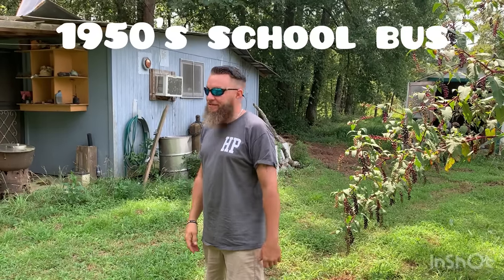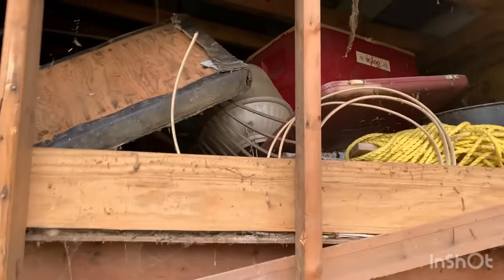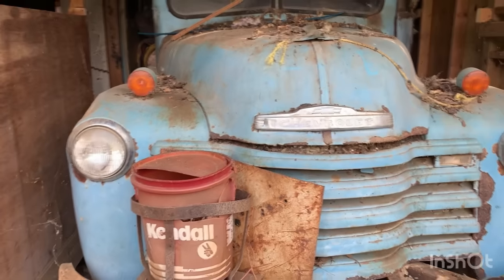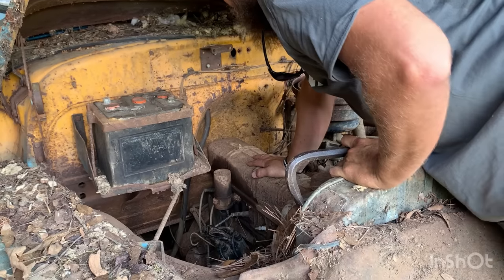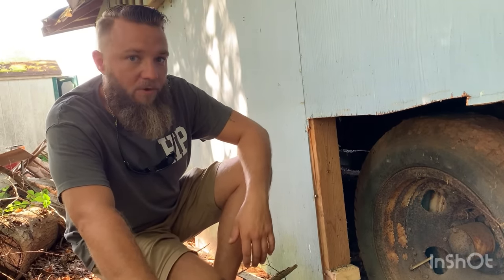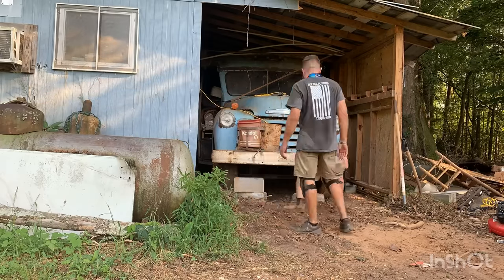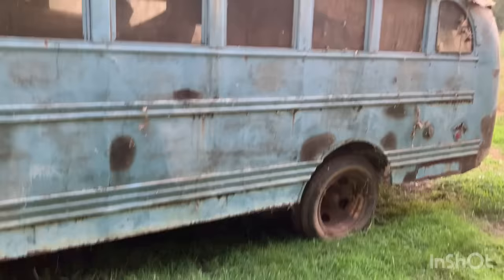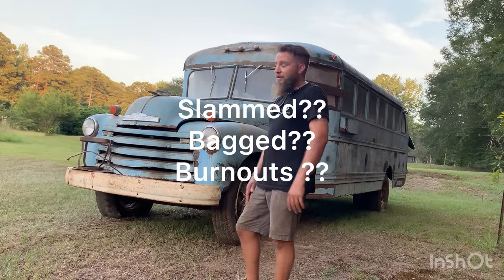Barn find school bus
This is a video of a 1950’s school bus that was used as a deer camp in the late 70s early 80s. There was a barn built aro￼und it ￼entombing the bus, sense then it has been hidden and forgotten, the owner wanted it removed to access the space for storage. We excepted the challenge and had a good time getting it out. W￼e used InShot app to create this video.